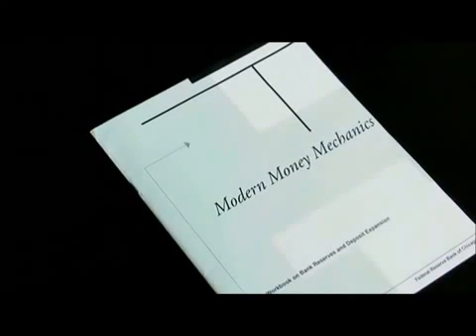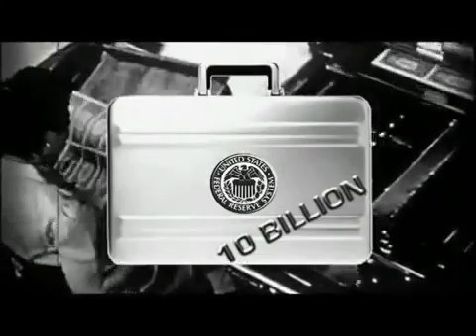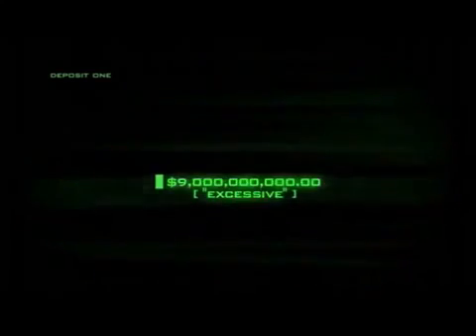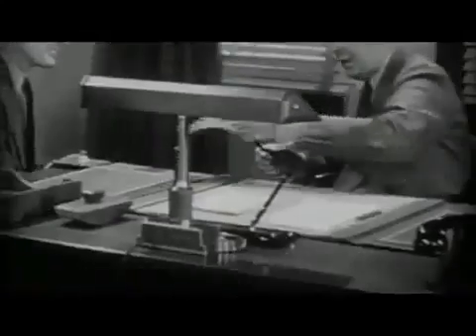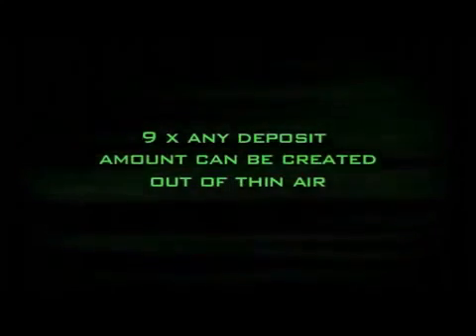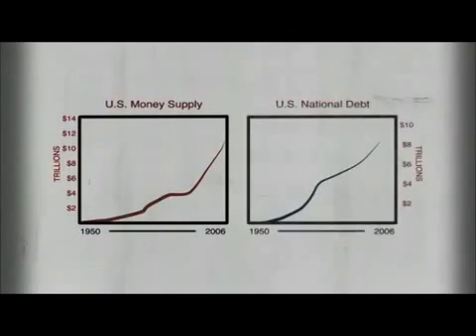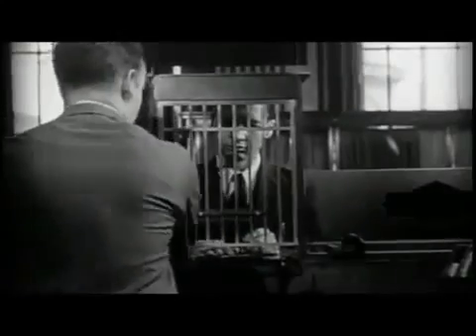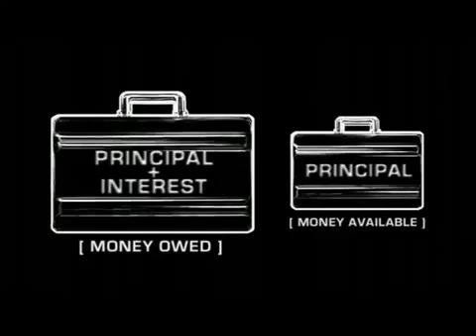Fractional Reserve Banking Explained Modern Money Mechanics